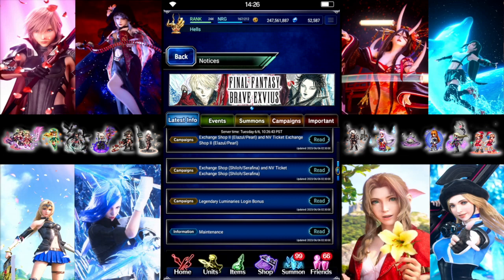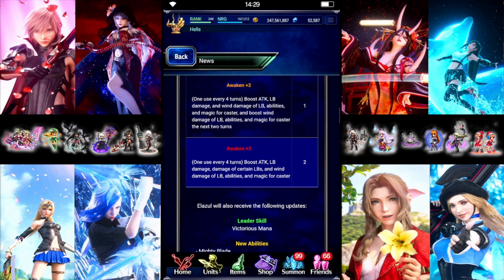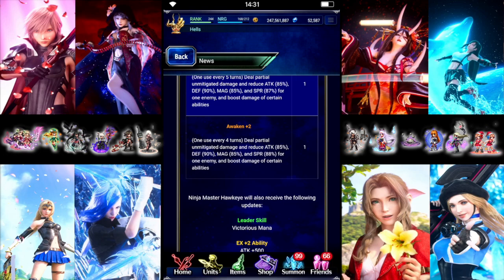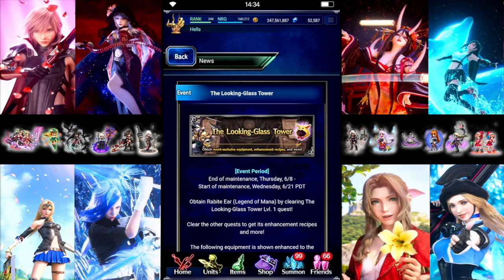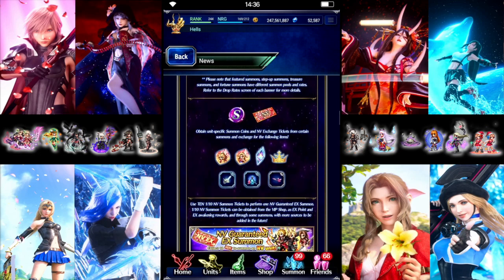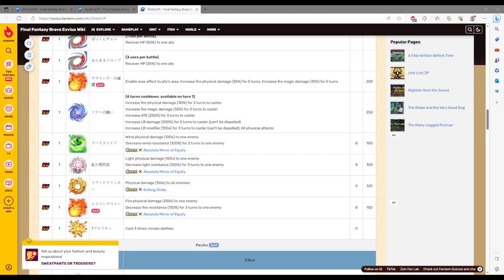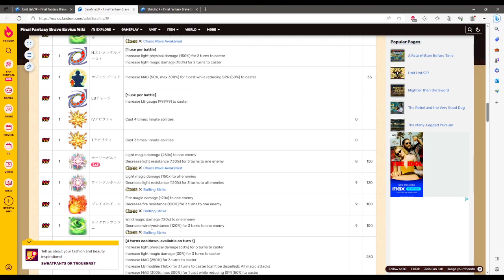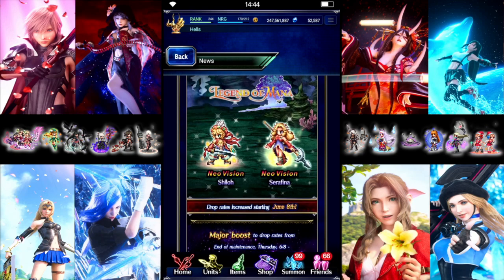[FFBE] GL Weekly News (06-08-2023)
New: The Looking-Glass Tower, Lapis Lazuli of Greater Luster, A Pearl of Greater Luster, A Thief's Pride, Saving the Jumi
Units: Shiloh, Serafina